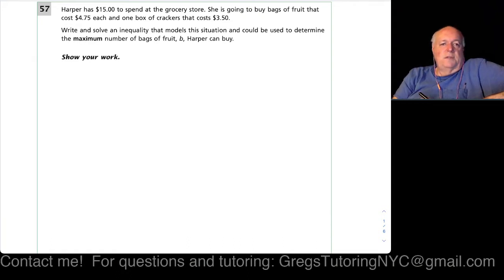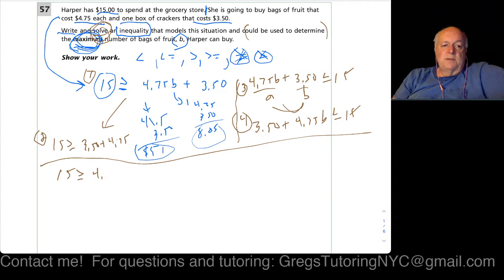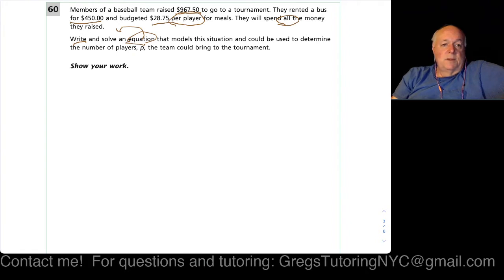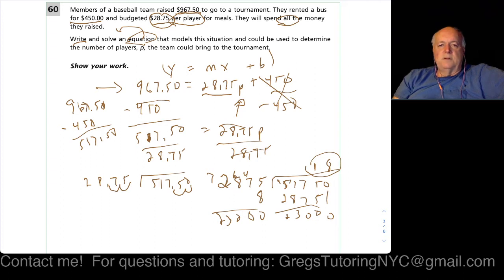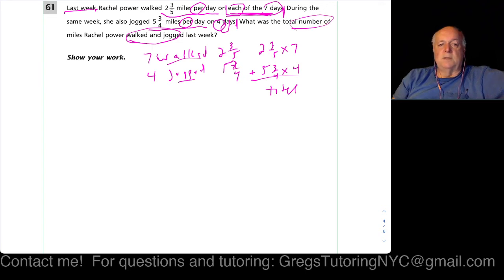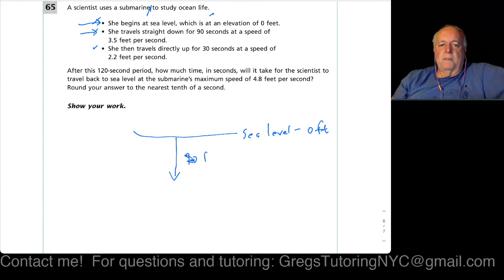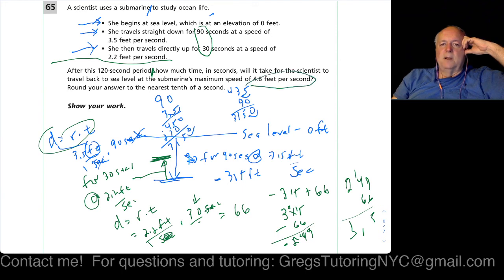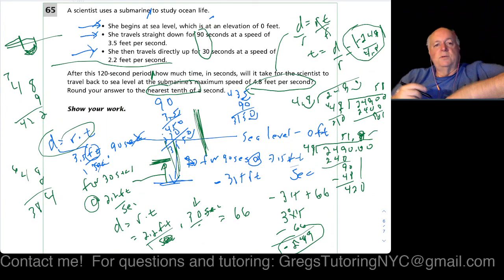Math | Hardest Problems | Show Your Work | Grade 7 Part 1b